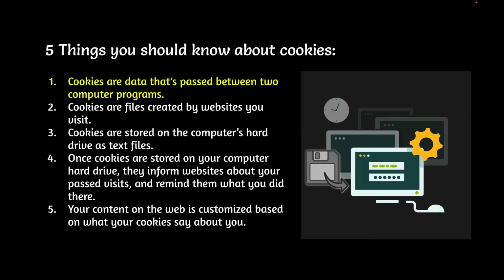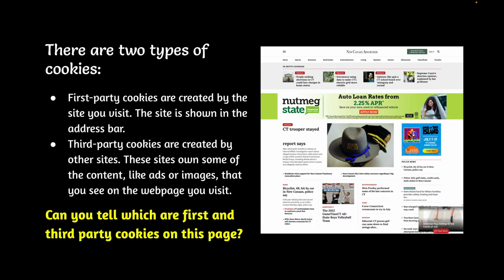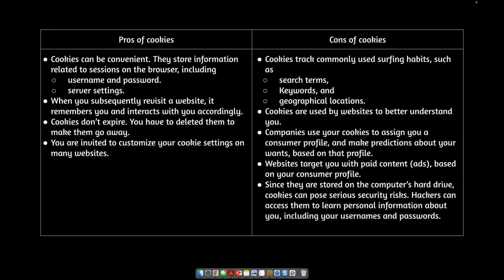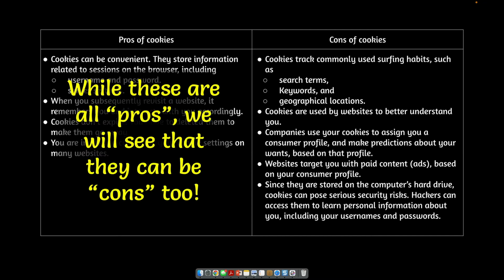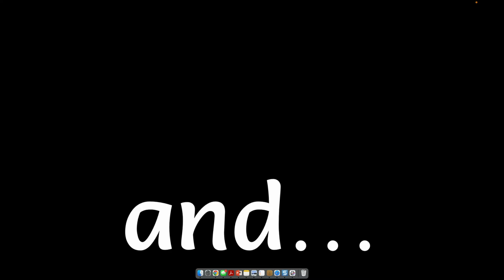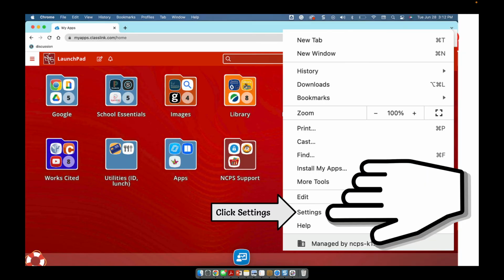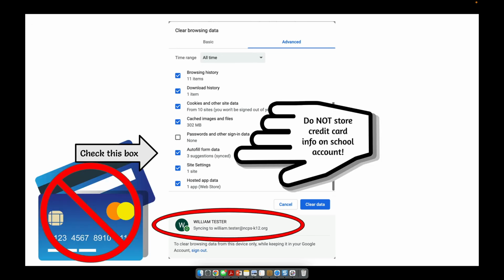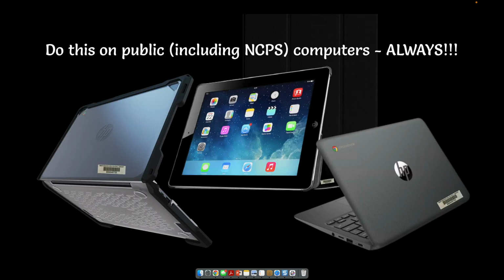Cookies: What they are, and how you can manage them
In focus groups, our 9th graders said that they wanted more information about privacy and safety in their digital citizenship instruction. Several students explicitly asked about cookies. We listened and here is the result.